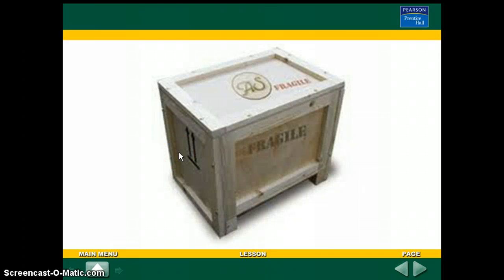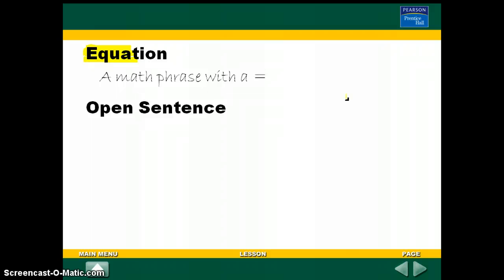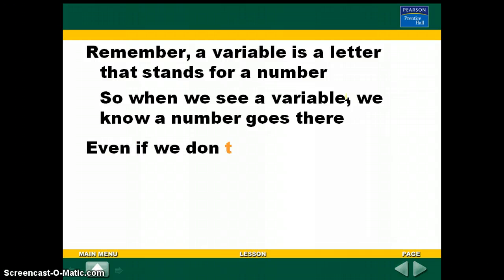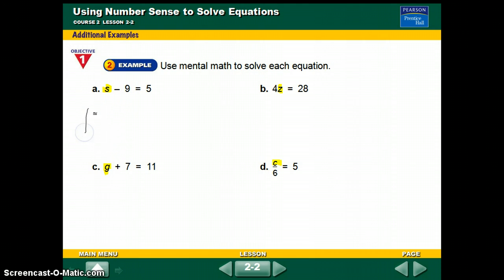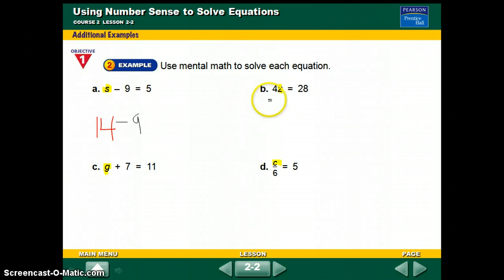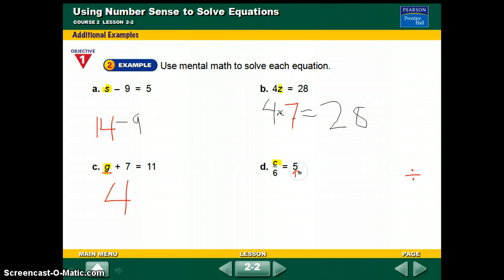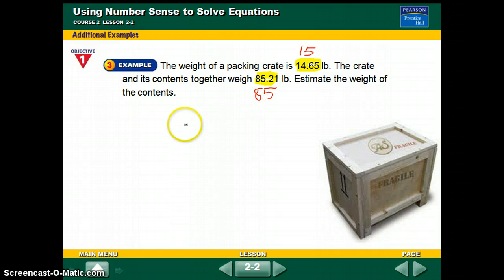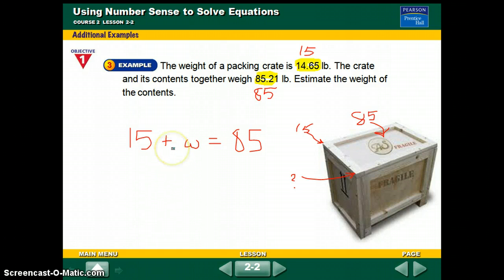MA7 C.02 02 Video Lesson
Chapter 7 Section 7 Video Lesson